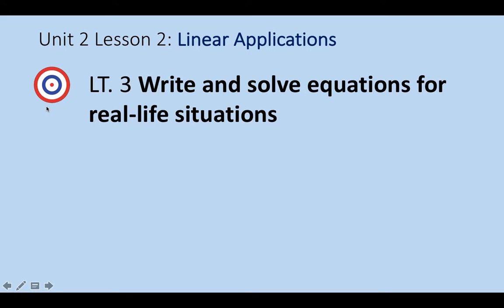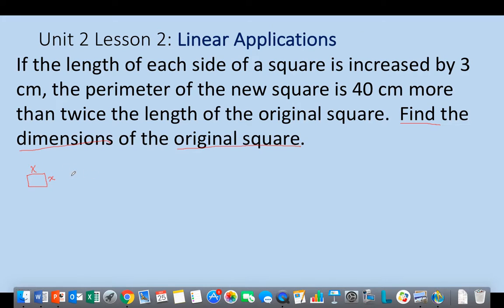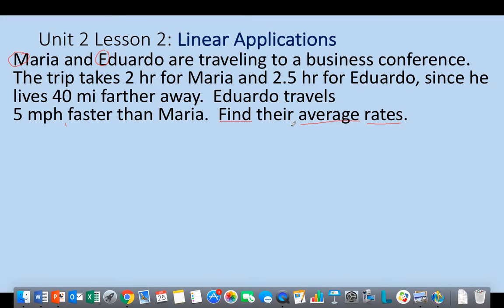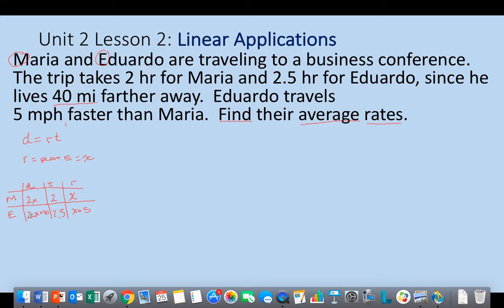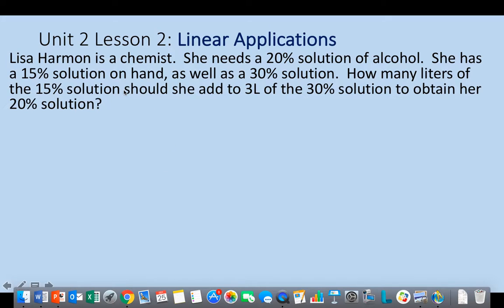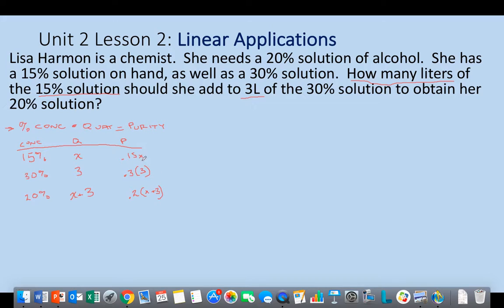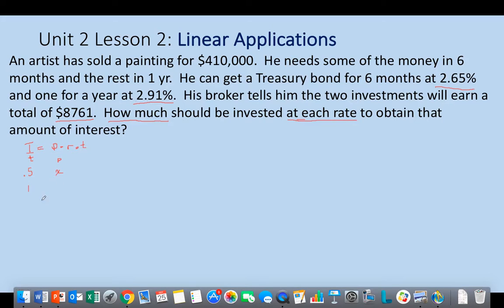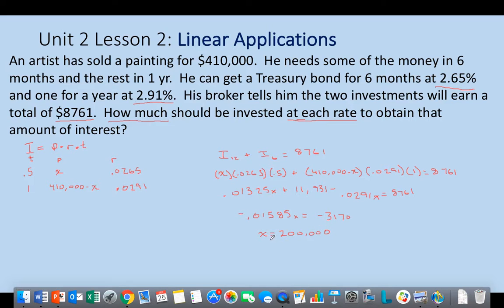CA Unit 1 Lesson 2 Linear Applications